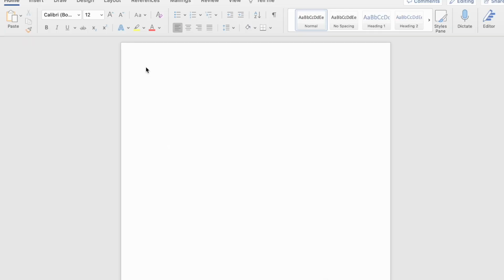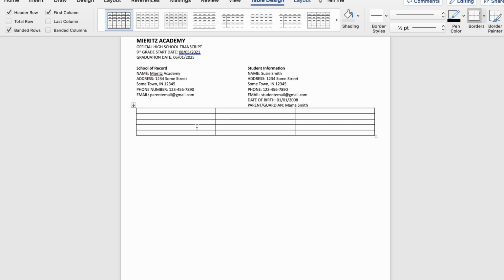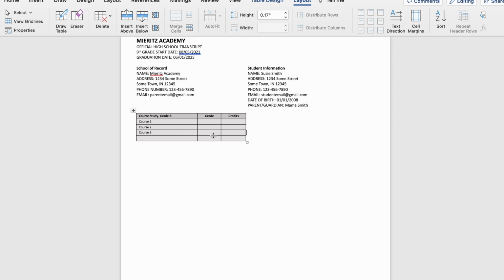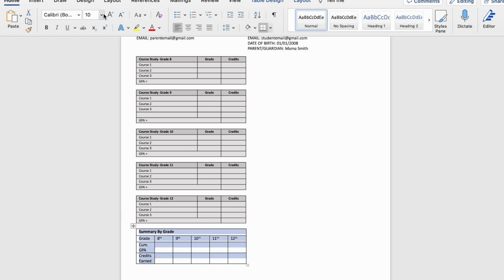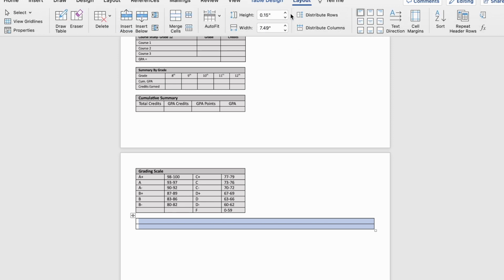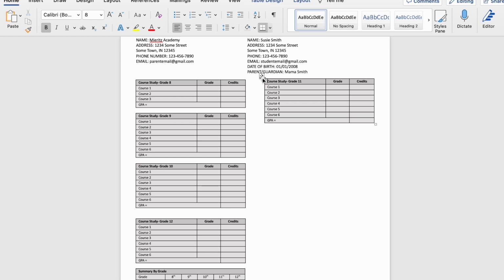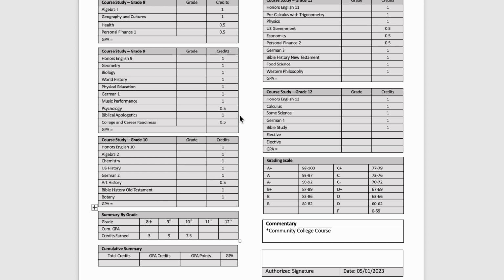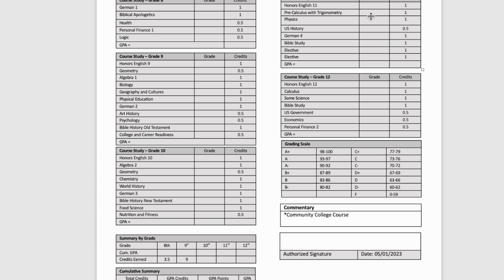High School Transcripts Part 2 |Tutorial on creating your own & a look at our homeschool transcripts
I've had a lot of requests for information on creating a high school transcript for homeschool students, so today I'm sharing a tutorial on how I made ours for FREE using Microsoft Word.  I'll also share a look at our transcripts for my rising 10th and 11th graders (minus their actual grades) to show examples of how I labeled courses and assigned credit.

TIMESTAMPS:
Tutorial 01:39
Our Transcripts 20:44

If you find the resources I share here on YouTube helpful, please consider supporting my channel by "buying me a coffee".